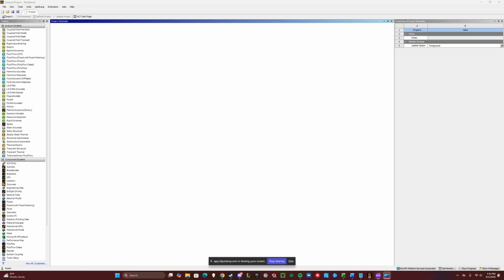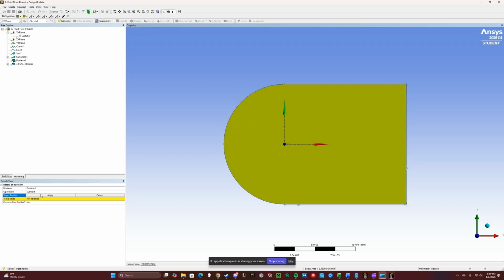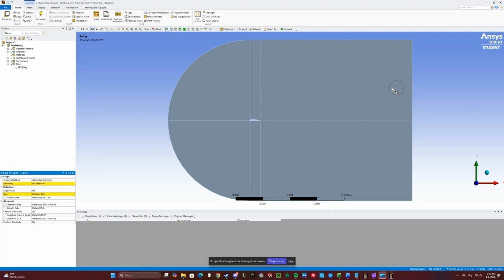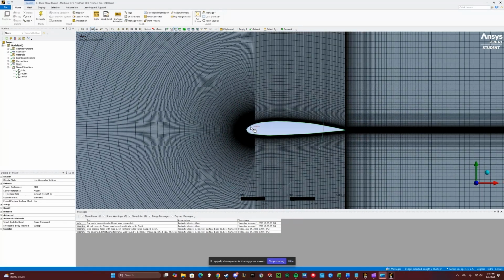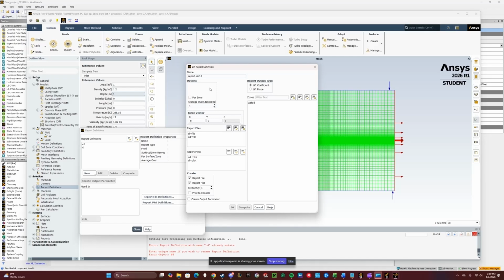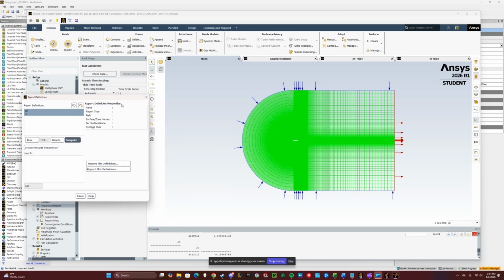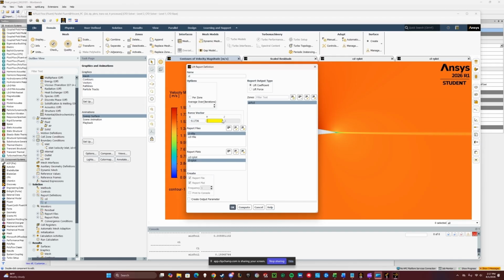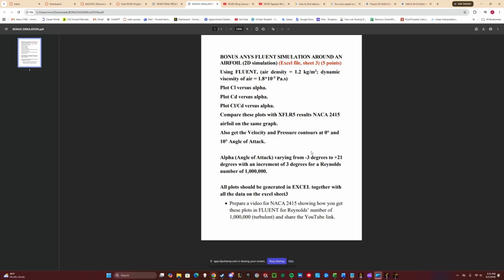Final project Bonus Ansys fluent airfoil simulation EAS3101 Dr. Ozbay